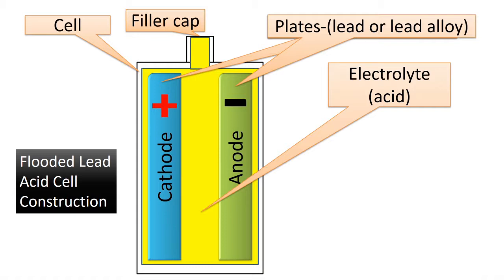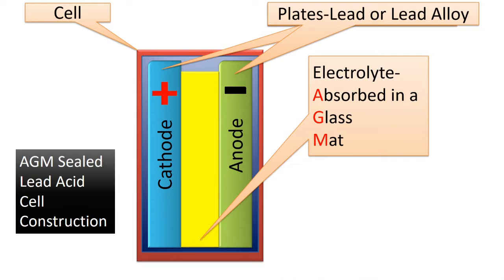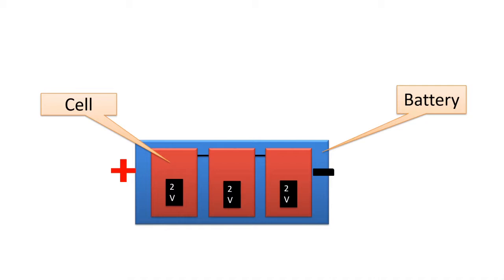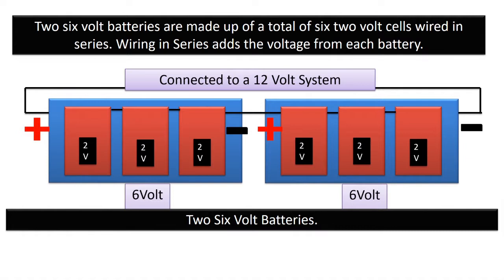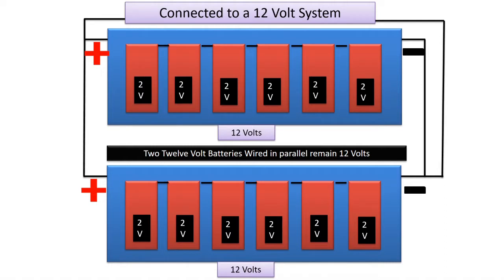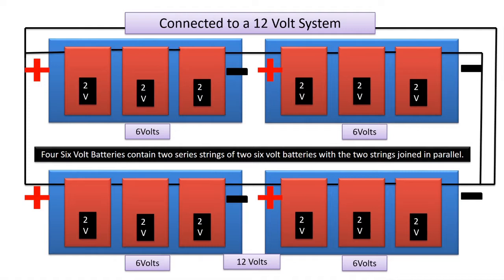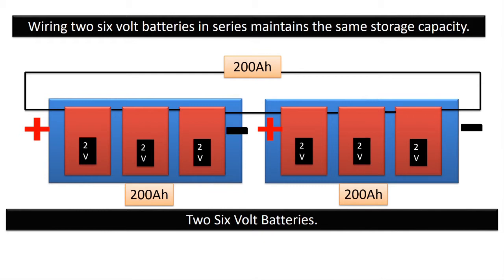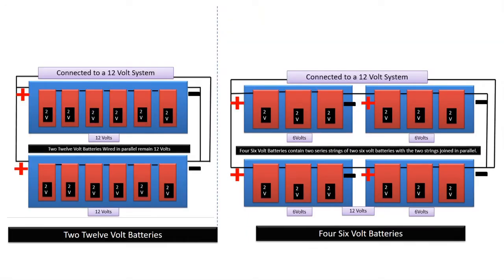RV Batteries: Solving Your RV Battery Mystery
Solving Your RV Battery Mystery-Simplifying the confusion that many people go through when trying to understand RV Battery configuration, voltages, amp hours, AGM, TPPL, and all the different battery types. I had to learn this information from a multitude of sources and found that a basic understanding of how batteries are constructed internally really helped to de-mystify the sometimes conflicting information.